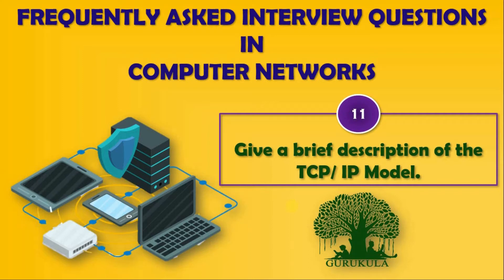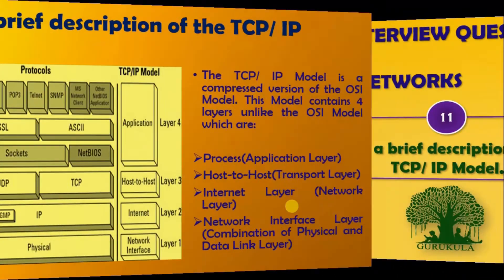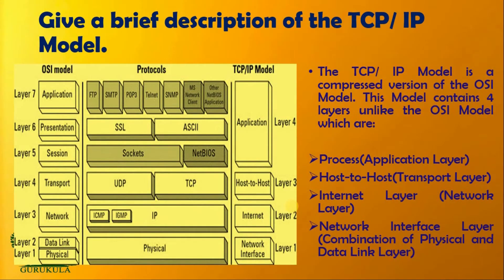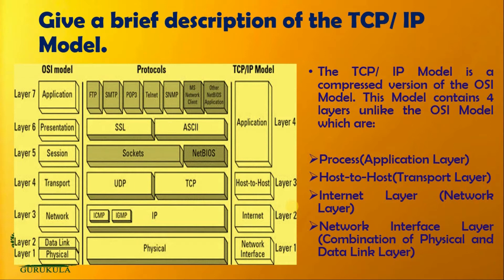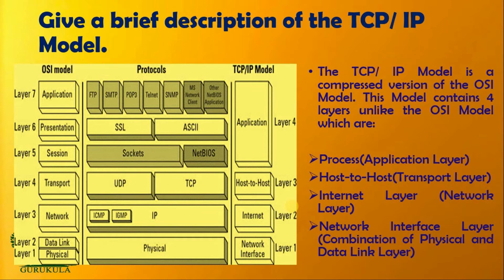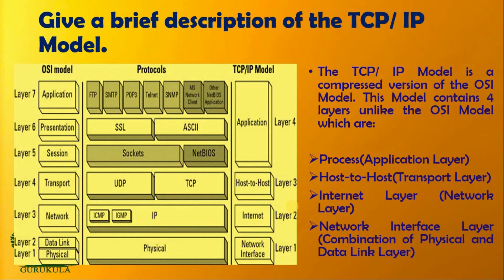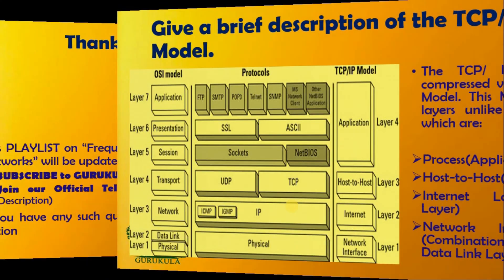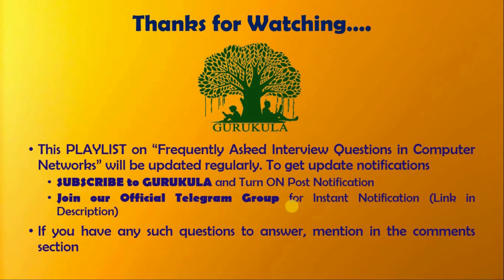What is TCP IP Model | Frequently asked Interview Question in Computer Networks | [English]